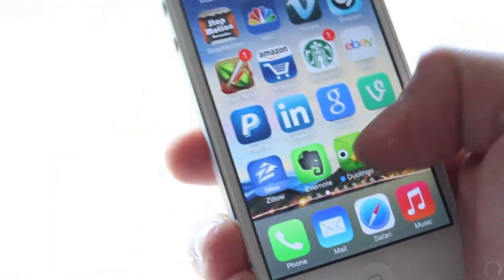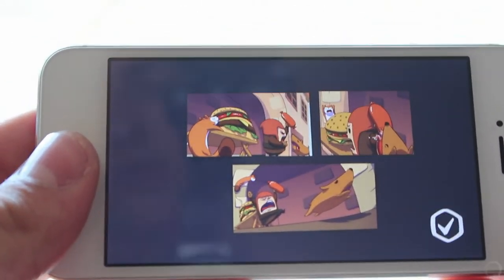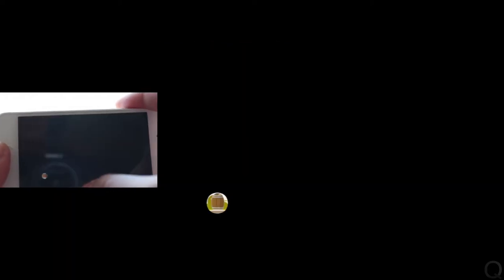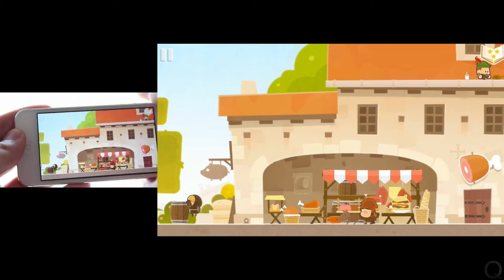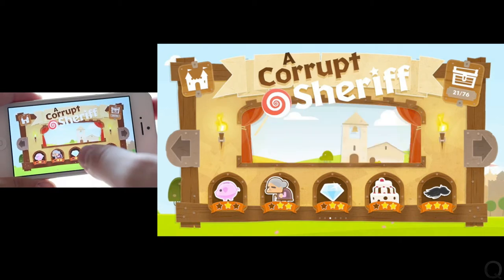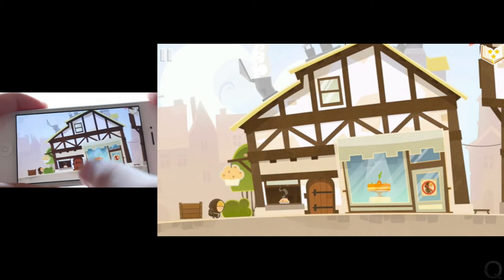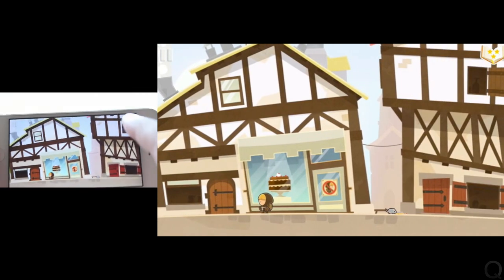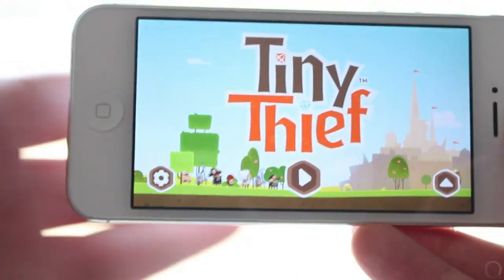AppQuest : Tiny Thief (iOS/Android App Review & Gameplay) iPhone, iPod Touch, iPad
A cool new game that is climbing the charts in the App Store, Tiny Thief is a game worth checking out if you like puzzle-type games.

Tech/Video Gear used